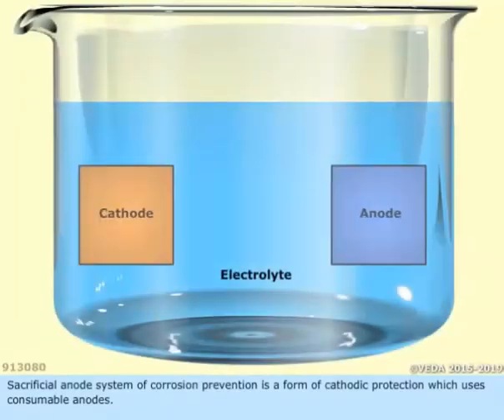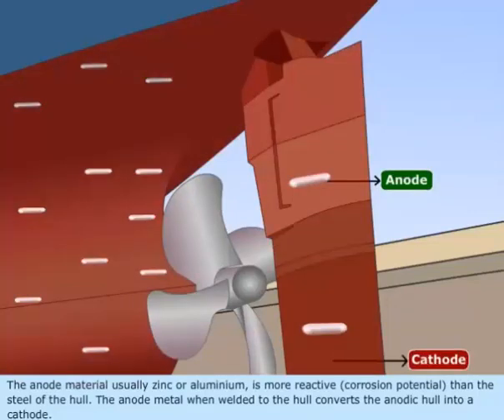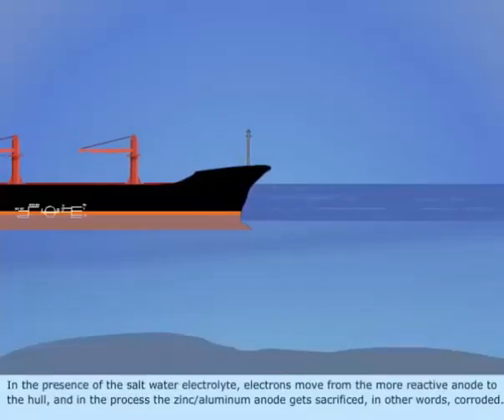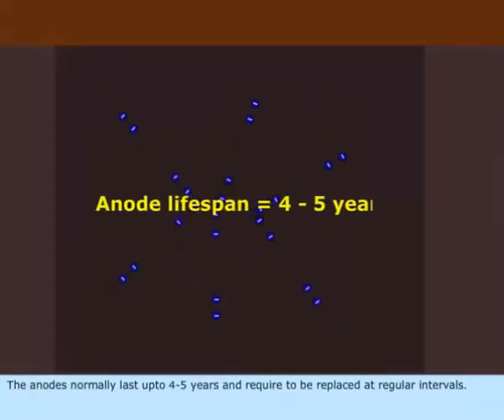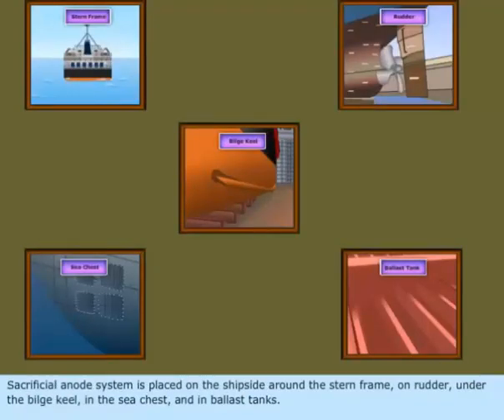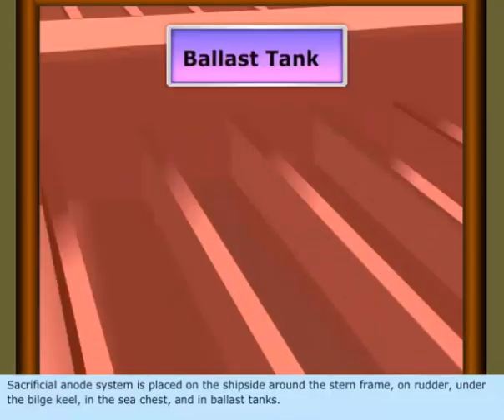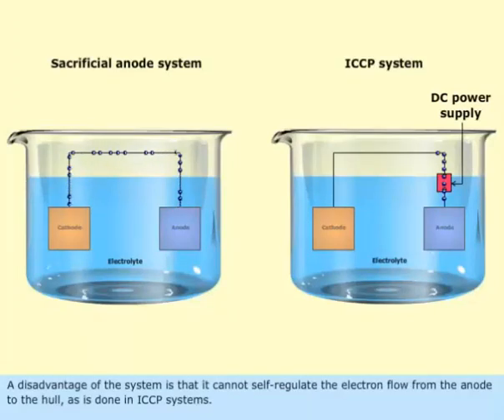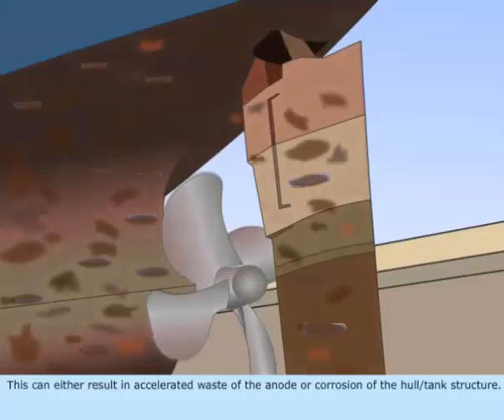MARINE ENGINEERING PRACTICE-2(MEP-2).LESSON- 86